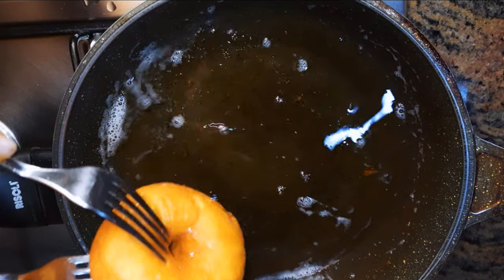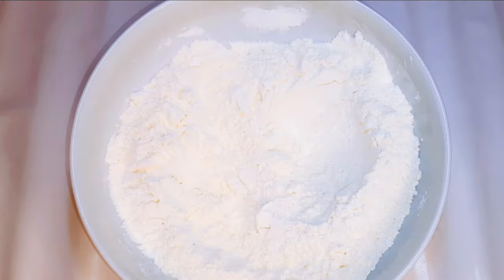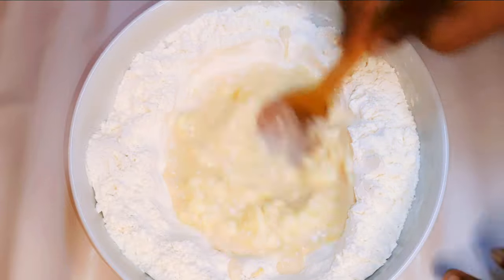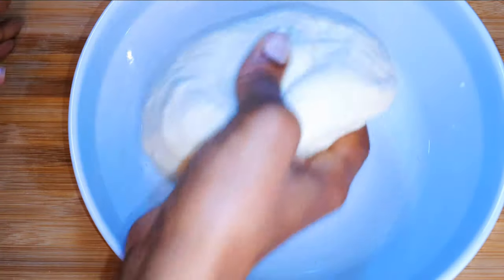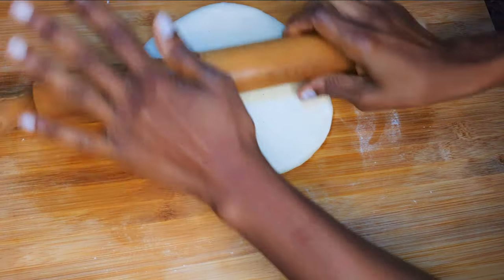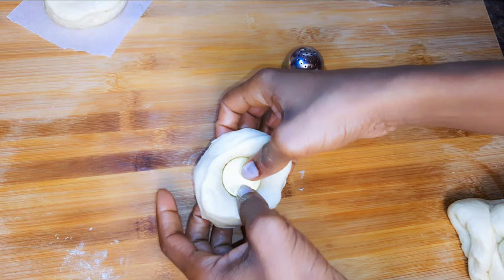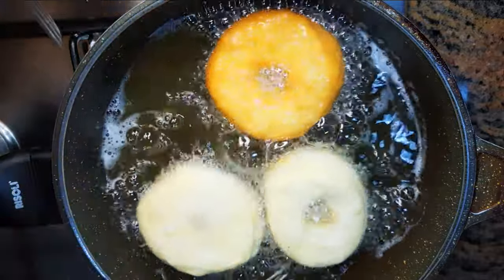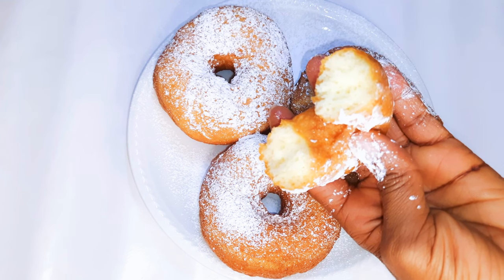Make These Soft Air Filled Ring Doughnuts At Home And You Can't Stop Eating.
Makes These Soft Air Filled Ring Doughnuts At Home And You Can't Stop Eating.